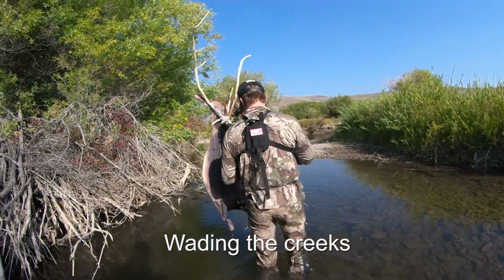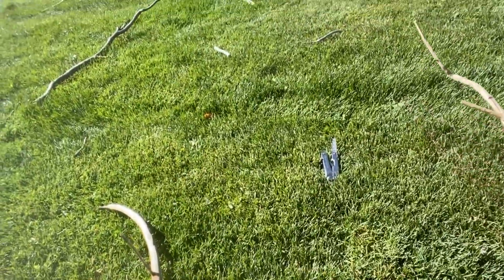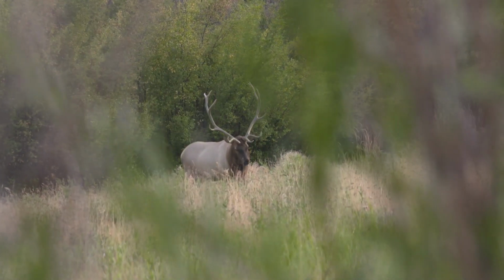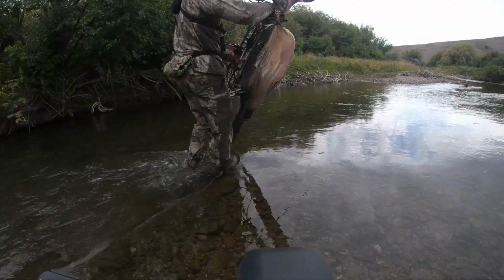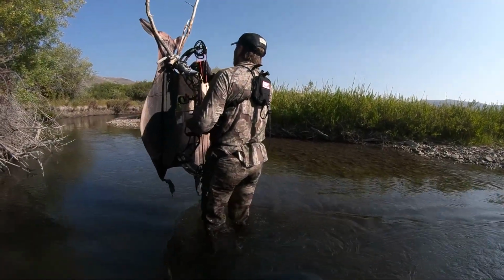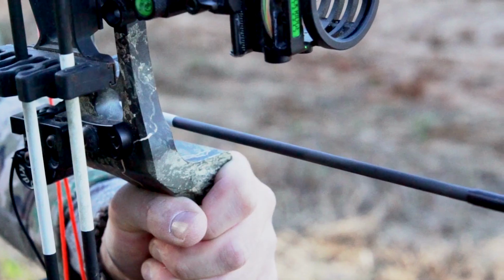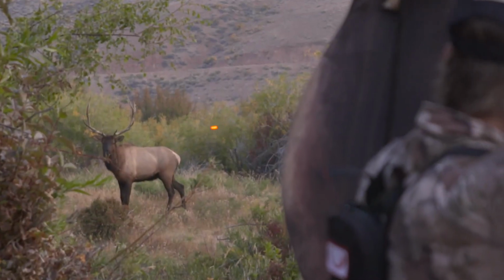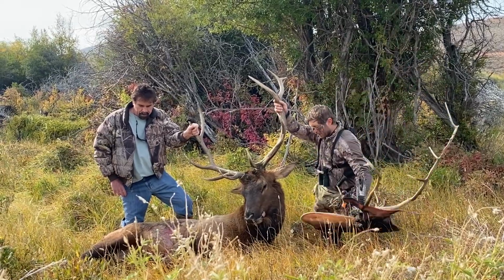Satellite Bull Elk Decoy Hunt Wyoming !!